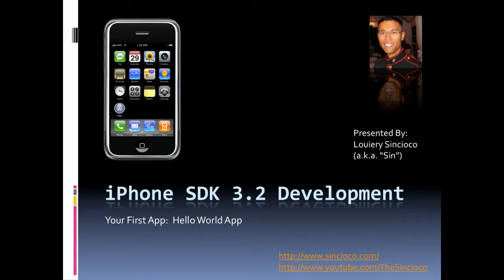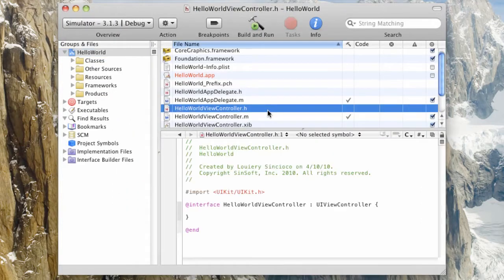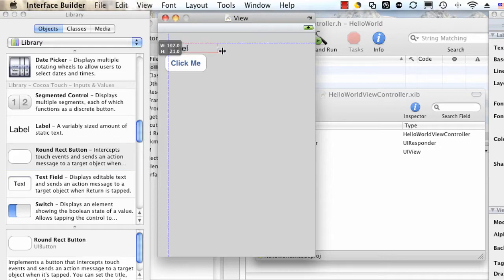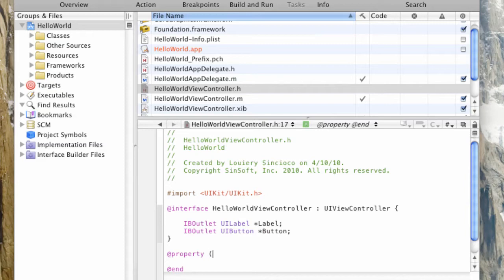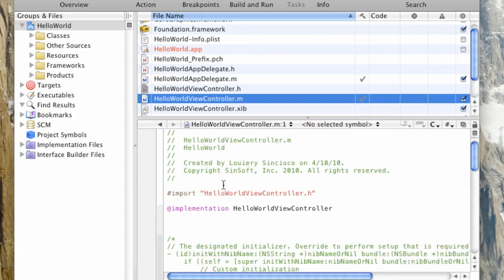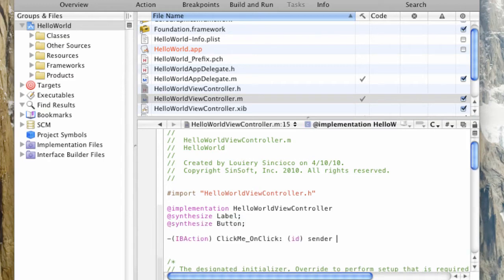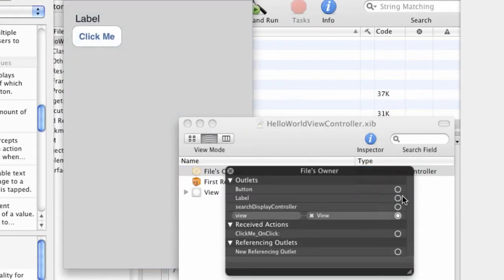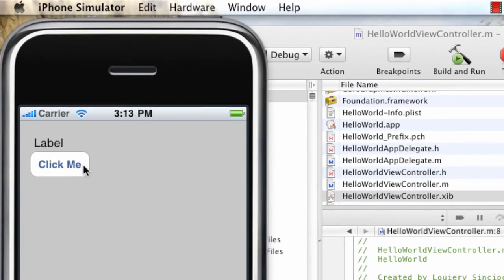01 - iPhone SDK 3.2 - Hello World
This is a simple Hello World application written using the iPhone SDK 3.2, Xcode and Interface Builder.  This video was recorded and is published in HD.